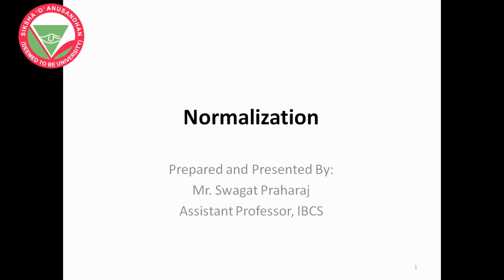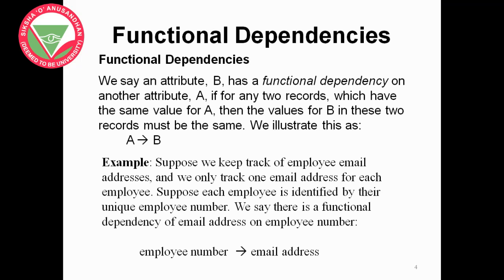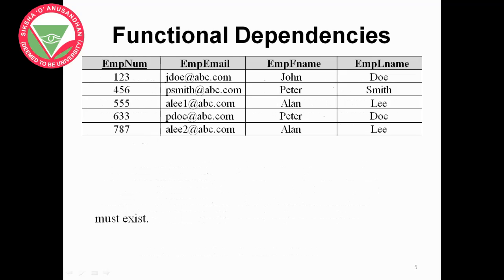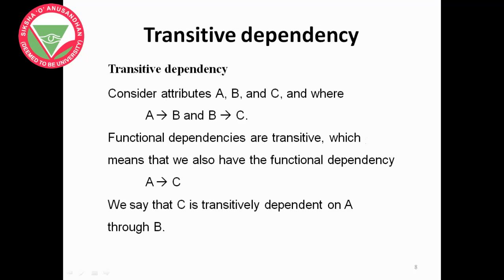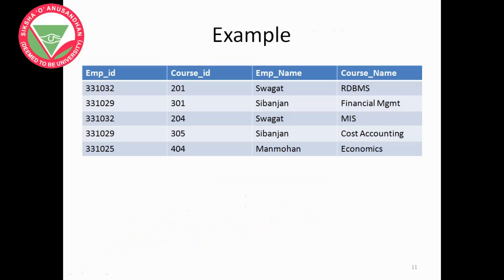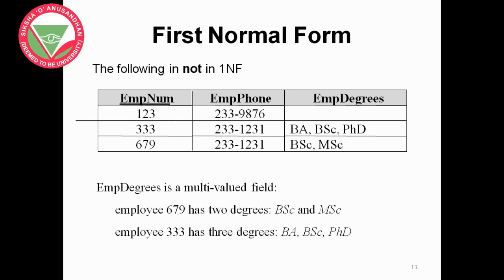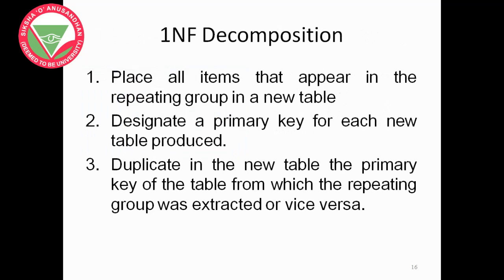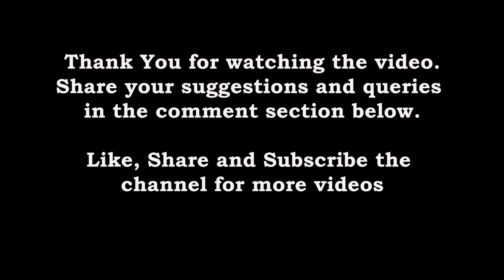Relational Model Part 2: Concept of Normalization, Functional Dependency, & 1st Normal Form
Good Morning. This video is on the subject of the Database Management System. We are going to discuss the concept of Normalization, Functional Dependency and the First Normal Form.
Prepared and Presented by:
Mr. Swagat Praharaj
Assistant Professor, IBCS, SOADU
Bhubaneswar